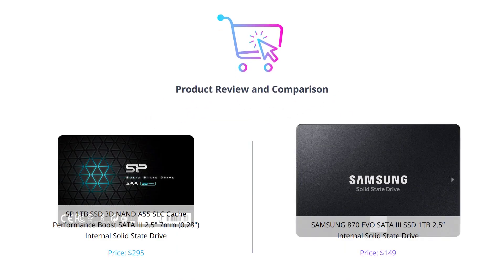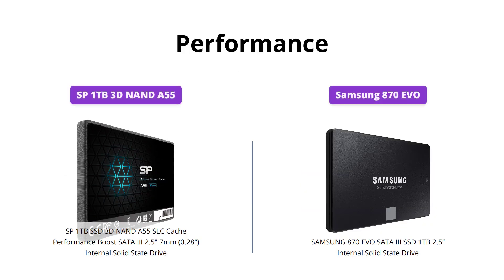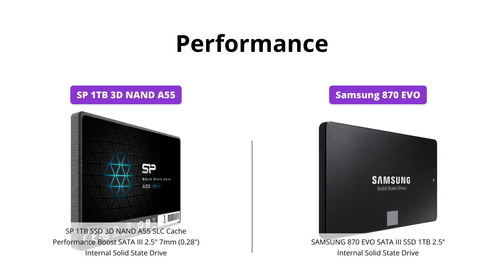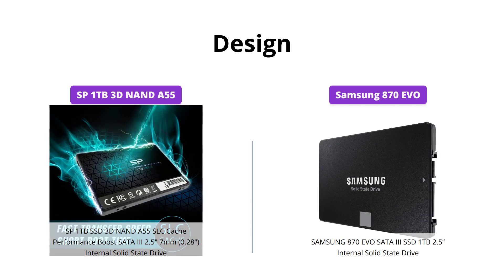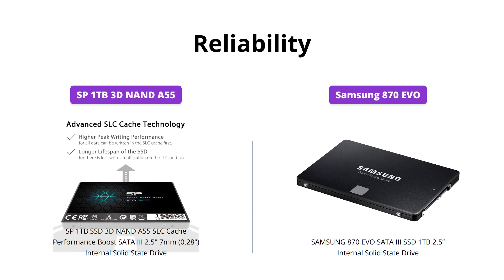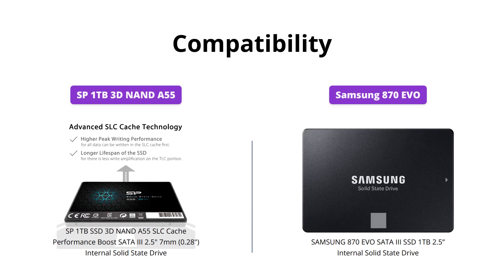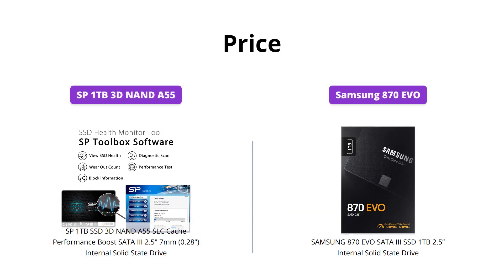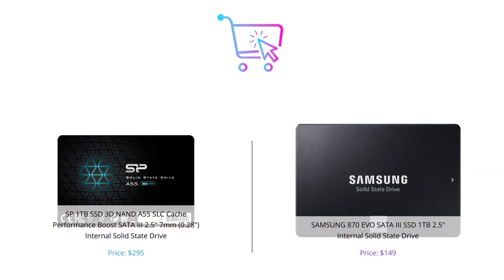SP SSD 1TB vs Samsung 870 EVO SSD 1TB - Which one should you buy?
In this video, we compare the SP 1TB SSD 3D NAND A55 SLC Cache Performance Boost SATA III 2.5" 7mm Internal Solid State Drive with the Samsung 870 EVO SATA III SSD 1TB 2.5" Internal Solid State Drive.